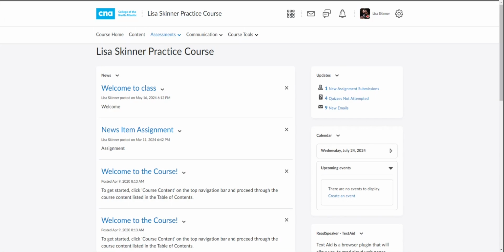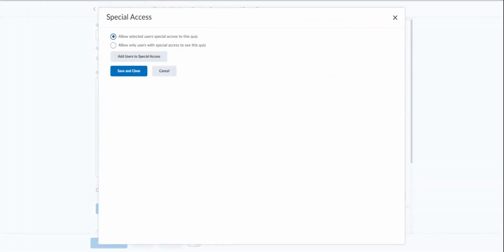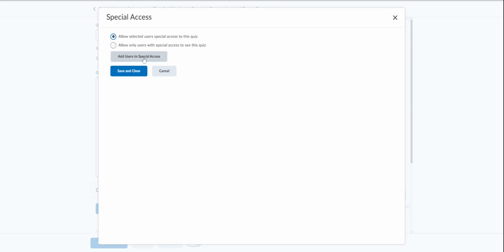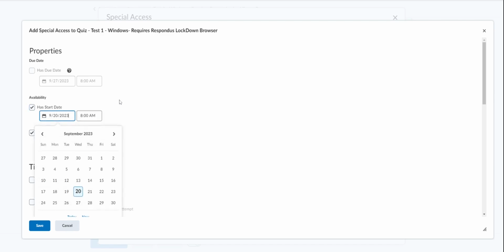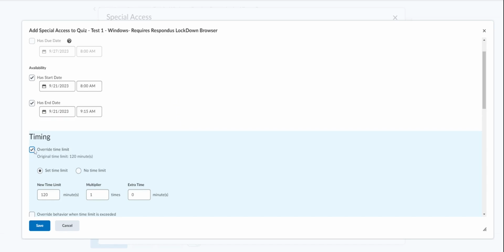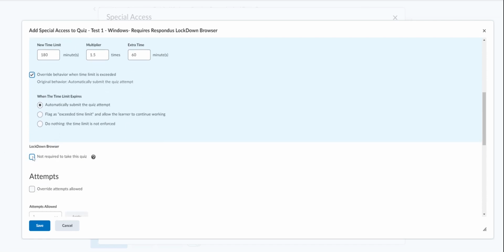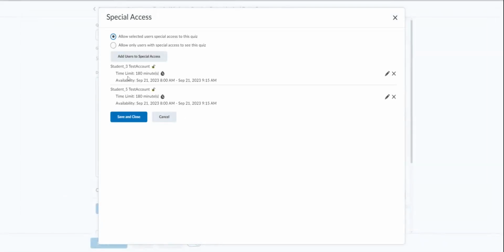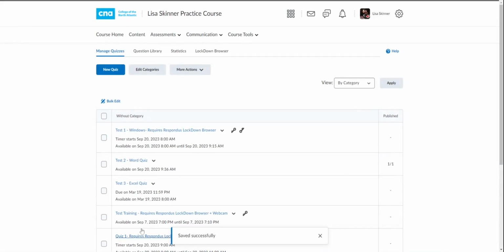Manage Special Quiz Access in Brightspace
This video explains how to manage special quiz access as an instructor in Brightspace.